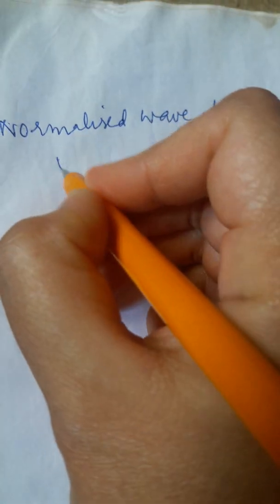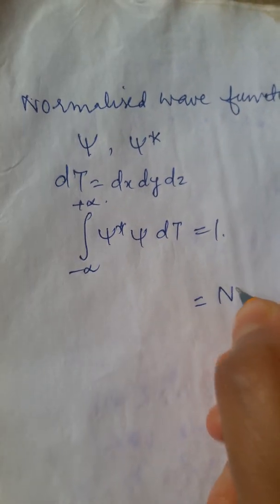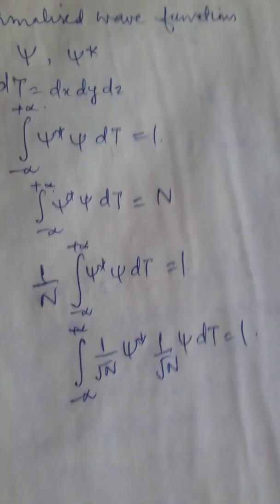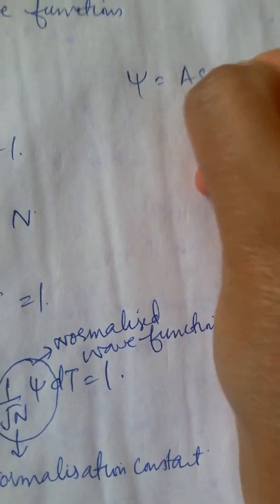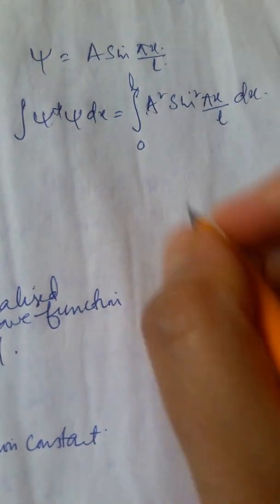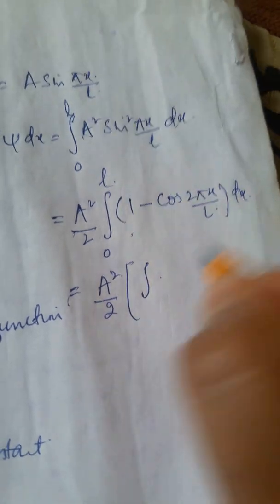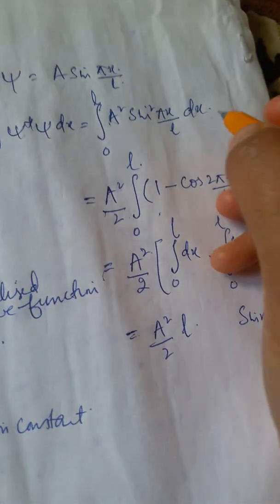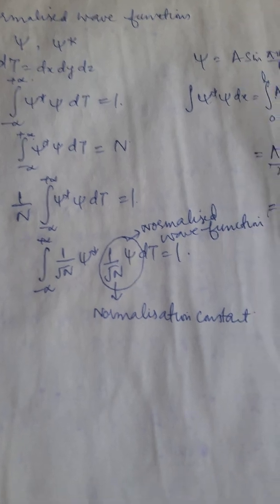Normalised wave function